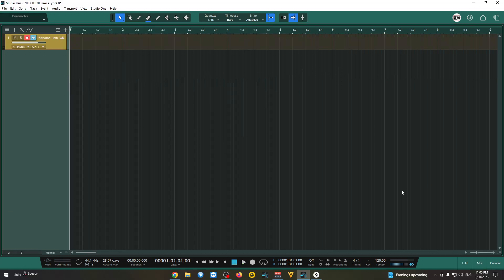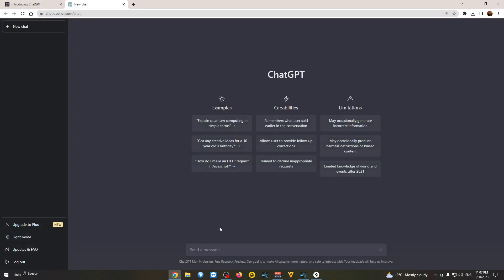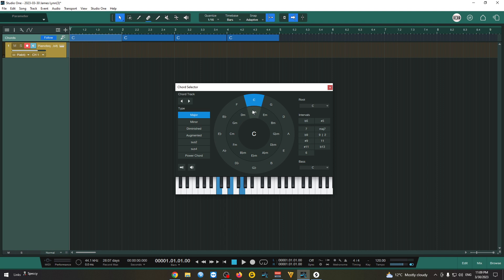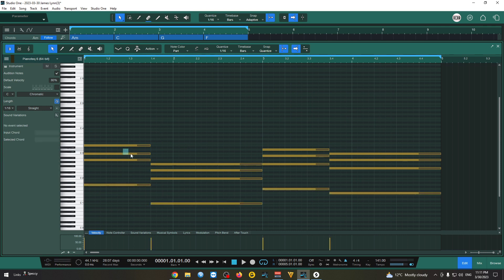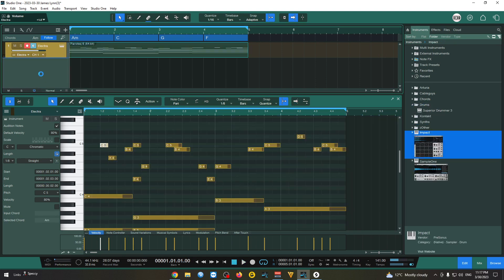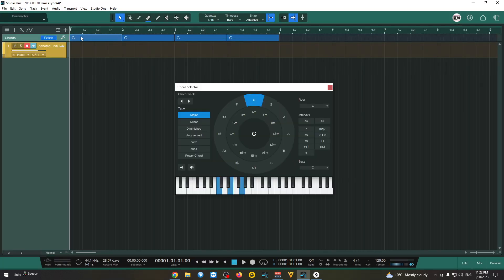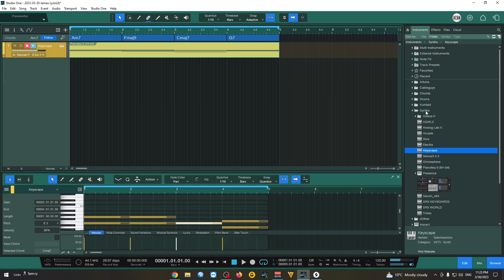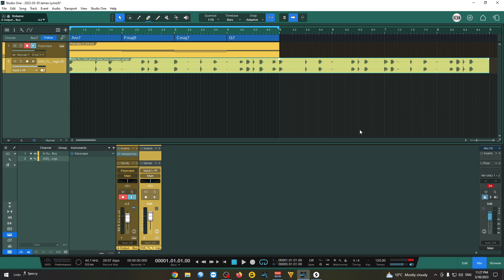How ChatGPT can help you make Chord Progressions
How I use ChatGPT to make chords progressions and how to use the chord track In Studio One to easily insert those.